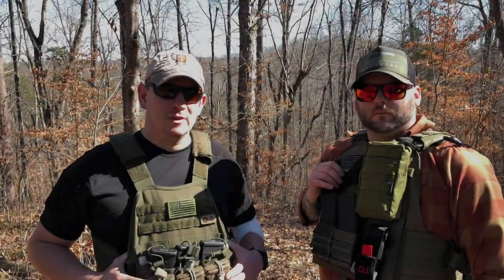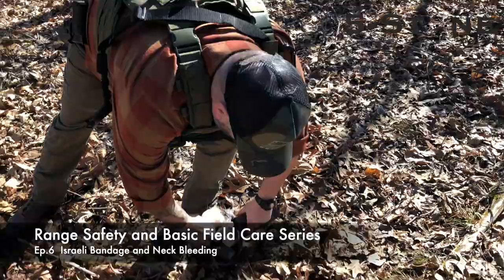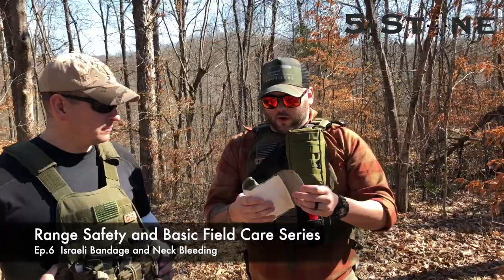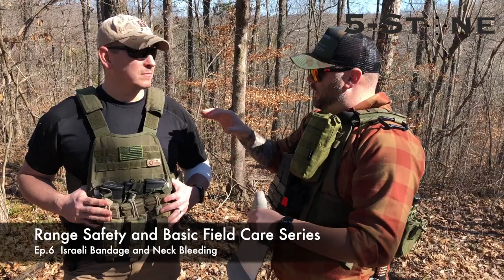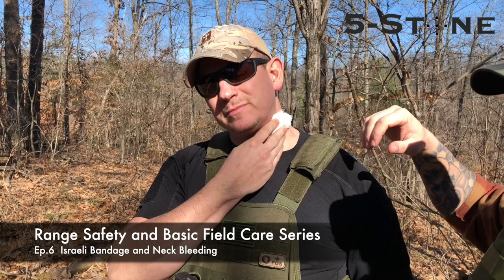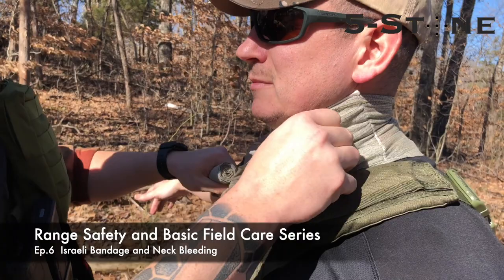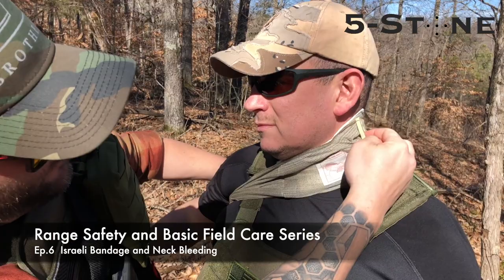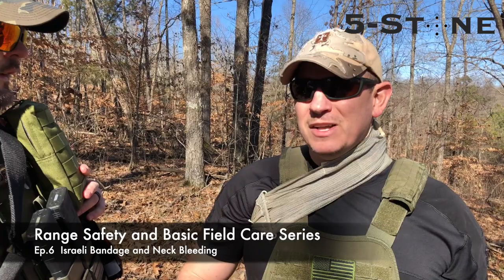Range Safety and Basic Field Care Ep.6 Israeli Bandage and Controlling Severe Neck Bleeding!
The 5 Stone Pros bring you tips for medical care in the field. This episode shows the importance of and how to use an Israeli Bandage. John Conover also demonstrates how to use this tool on severe neck bleeding!